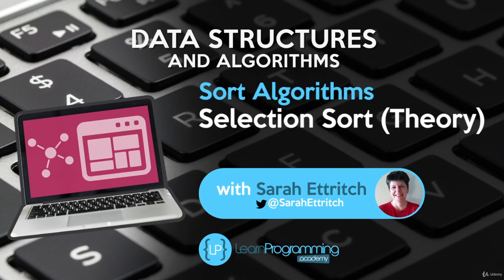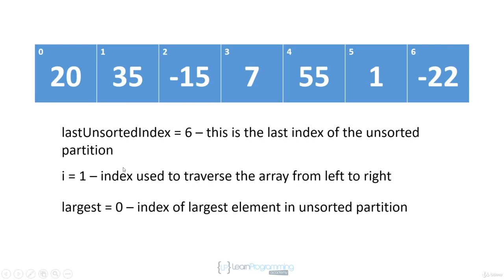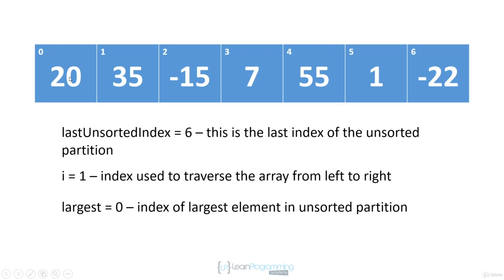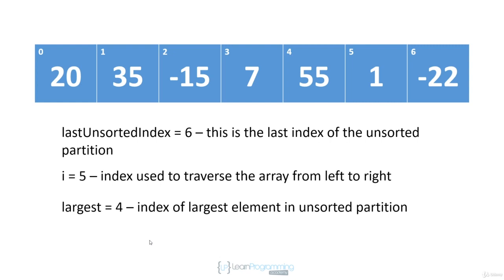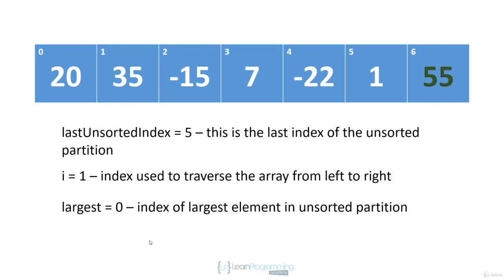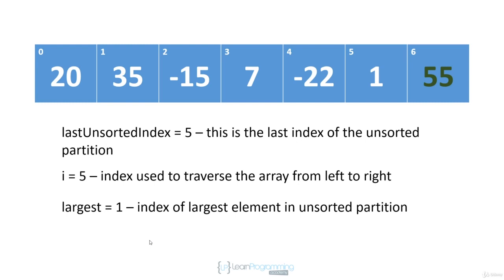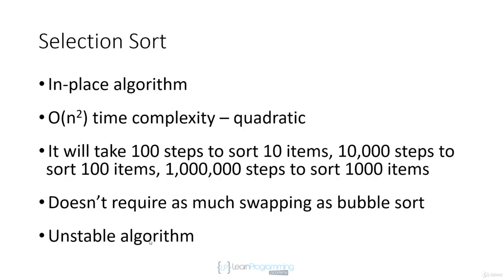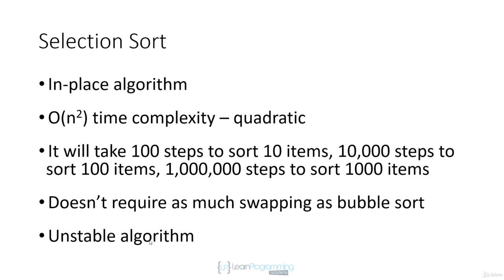Lesson 19 Selection Sort Theory